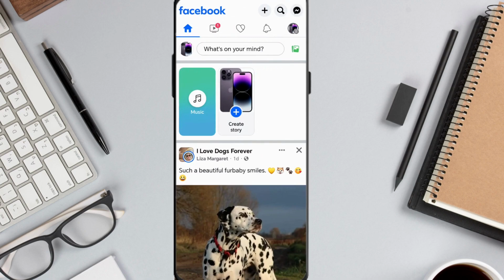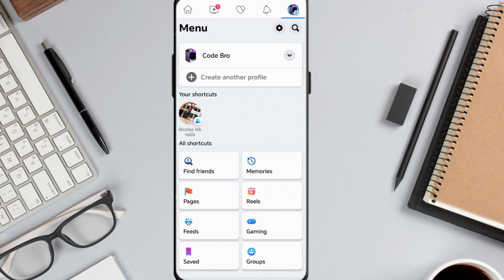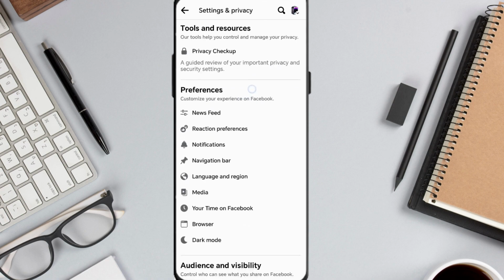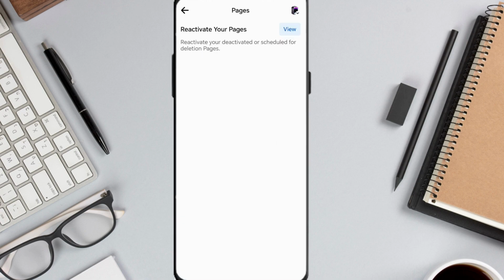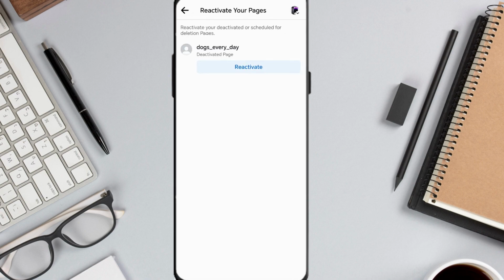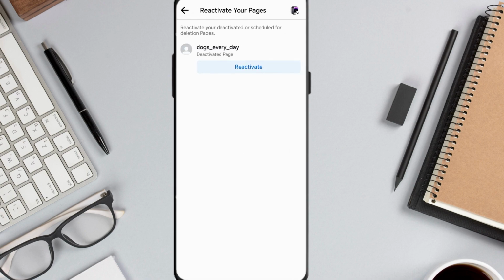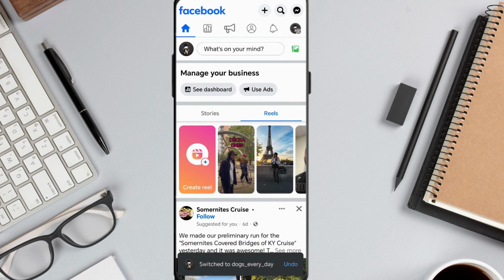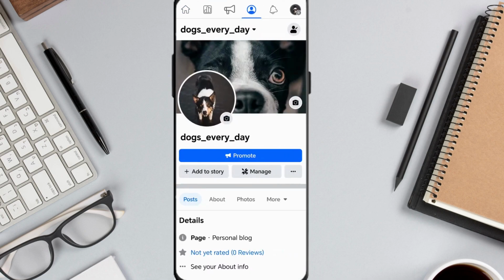How to Restore a Deactivated Facebook Page (Easy)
In this video I show you how you can reactivate your deactivated Facebook page on Facebook app. I show you everything that you need to learn about this software.